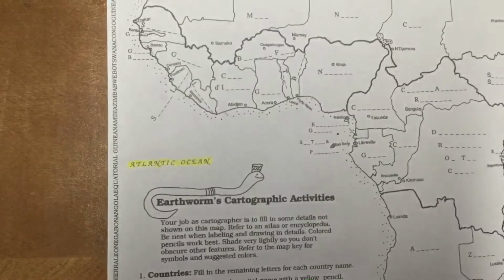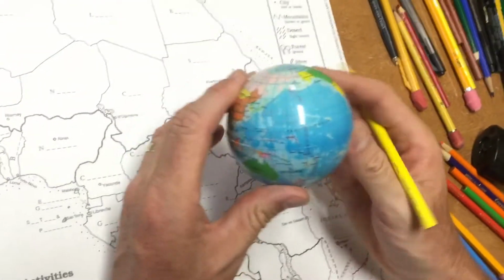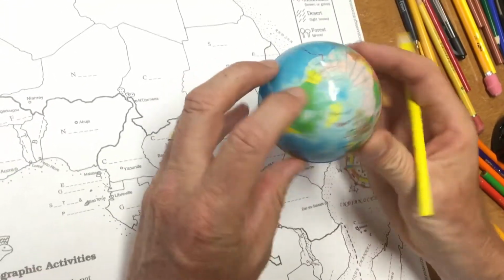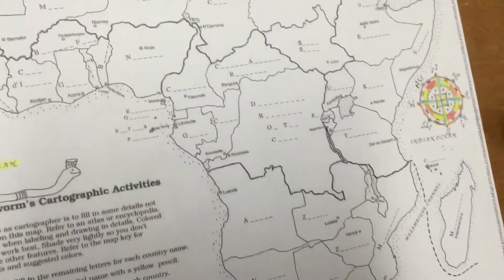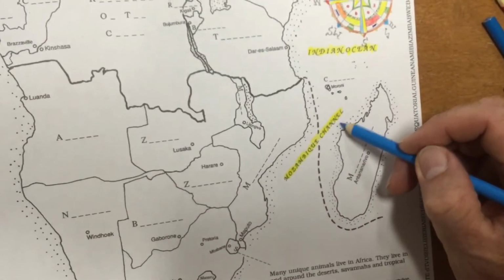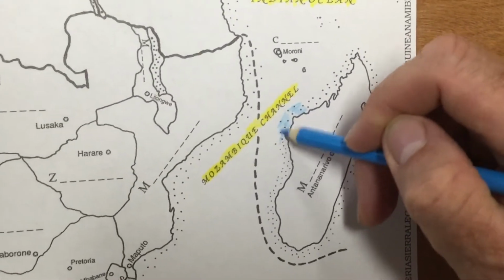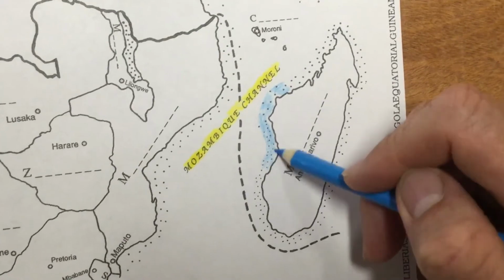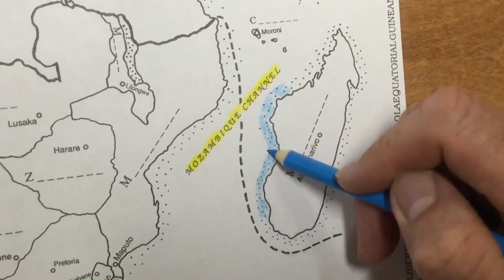Africa Map Workshop (2/13)